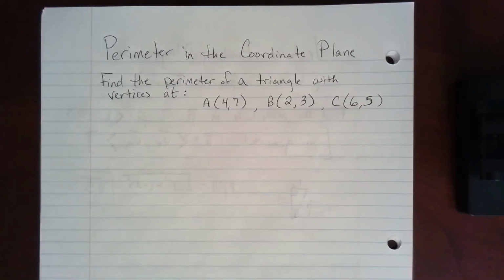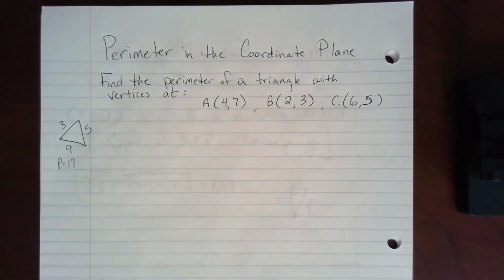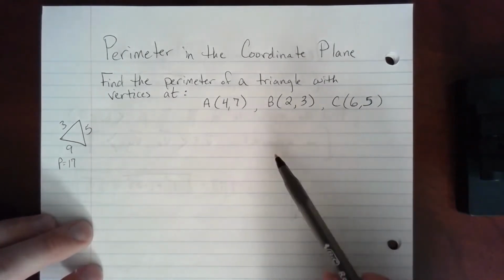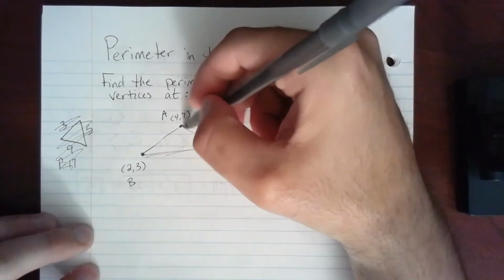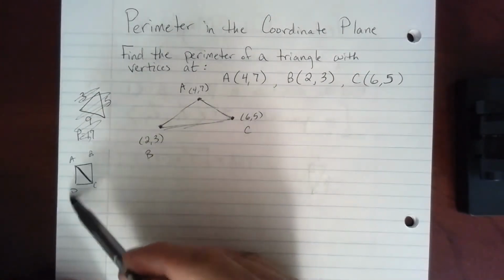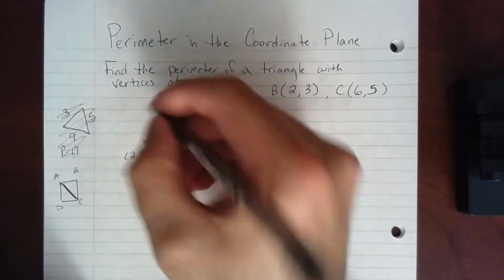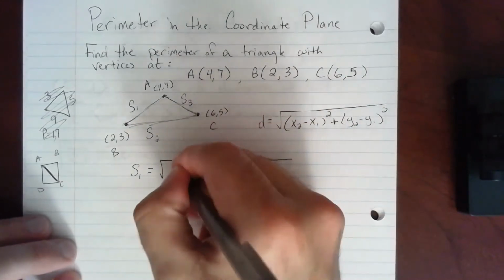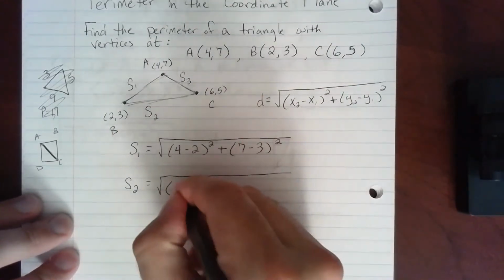Coordinate Geometry - Perimeter